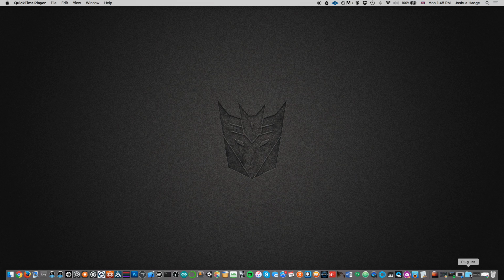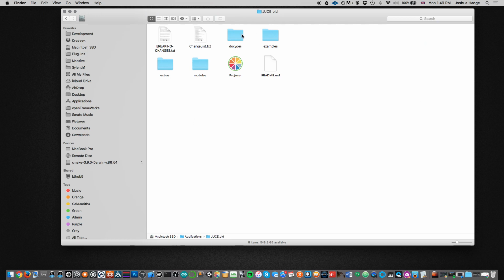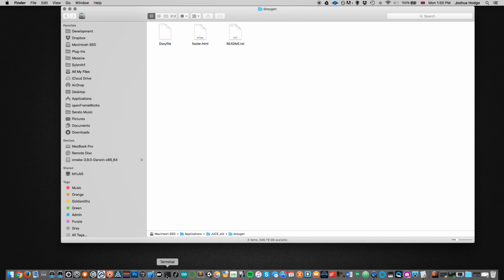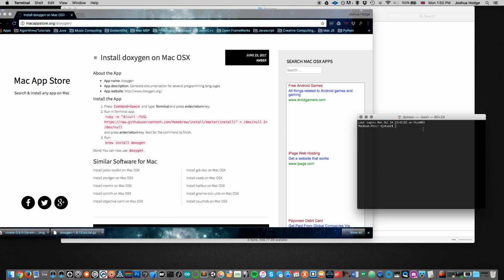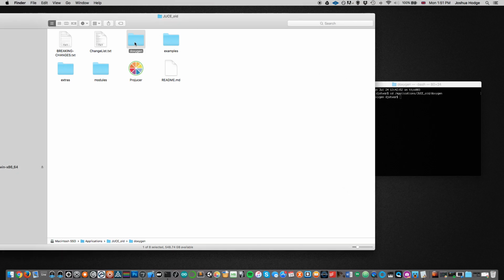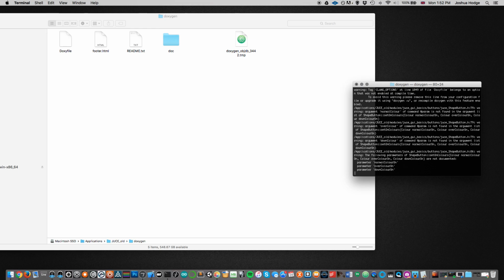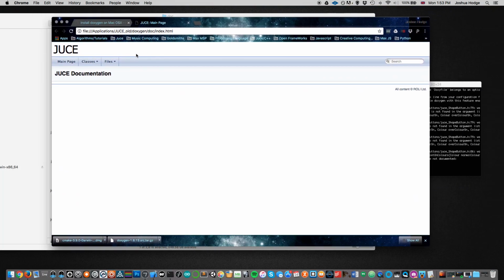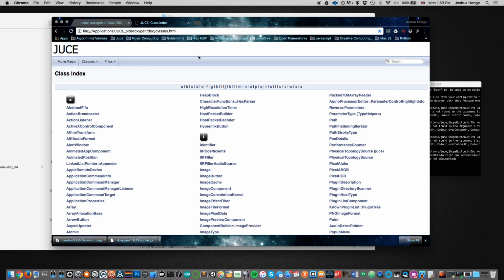Juce Tutorial 07- How to Access the Juce Documentation Offline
This is how to access the Juce API offline.  You must install Doxygen first!

We have a new discussion group for both new and experienced developers!  Join the Audio Programmer discussion group now on Discord